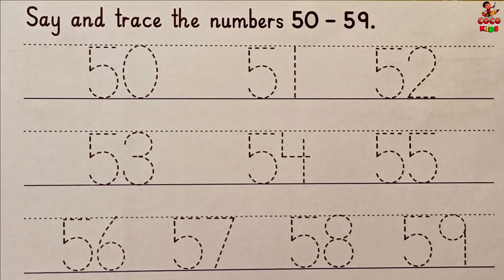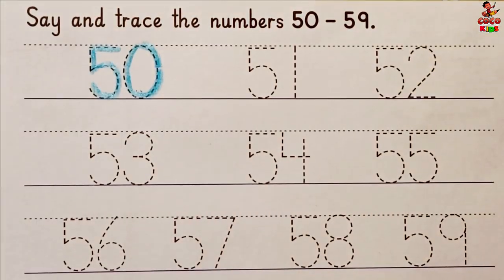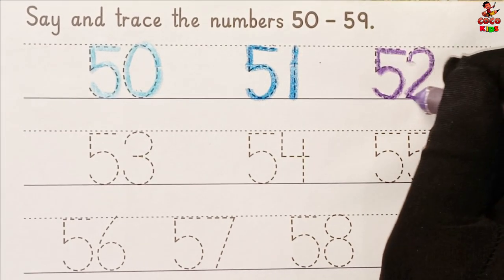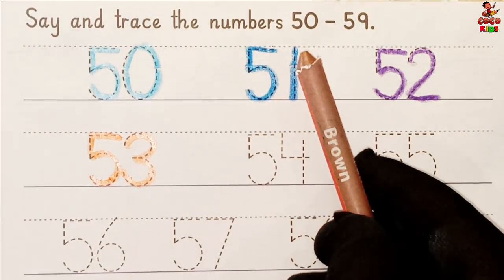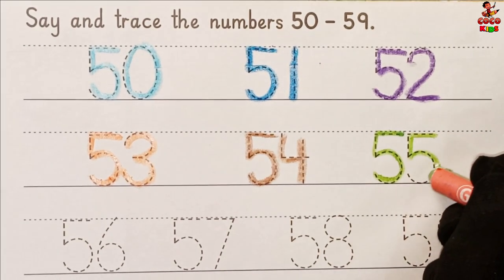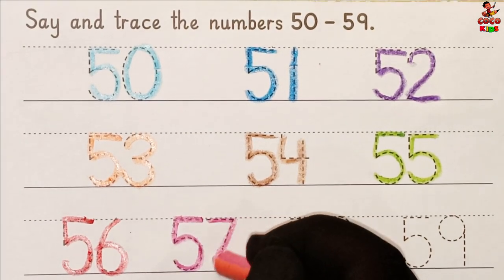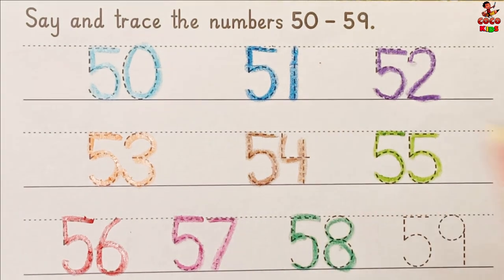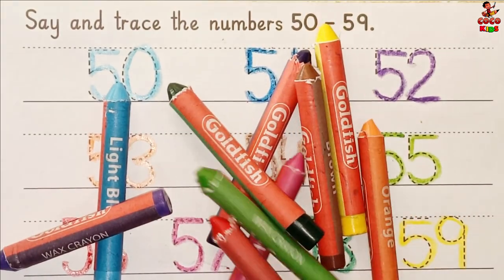Learning 12345 Numbers & Alphabet for Kids | Cocomelon - Nursery Rhymes | लर्निंग वीडियो फॉर किड्स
Learn Counting 123 - Write and Read Number - Learning Number Videos Collection For Kids -  Ginti 123
Cocomelon
Ginti 123
Write and Read Number
Cocomelon
123 Number Read and Write
Counting 12345
apple song
Learn 123
Number Videos Collection
abcd
abcd song
Number Videos Collection
a for Apple b for boll
abcd rhymes
Counting
a se anar
abc song
Hindi varnamala
anar
123
a b c d
Counting
phonics song
capital
a for Apple song
hindi varnmala
k se kabuter kha se khargosh
anar aam
हिंदी वर्णमाला
abcd abcd
cocomelon
Ginti 123
anar aam imli
 कबूतर
abcd poem
123 Ginti
hindi rhymes
Counting
aa se anar
Number
a आ इ ई song
कखग हिंदी
a anar
abcd songs
ginti कखग
alphabet
asana
barakhadi
hindi alphabet learning
hindi letters
hindi swarmala
a आ
बालगीत
atoz
balgeet
k se kabuter
nursery rhymes
Cocomelon
a.b.c.d song